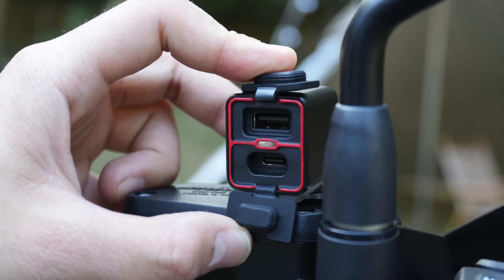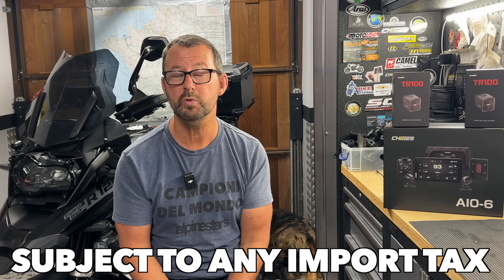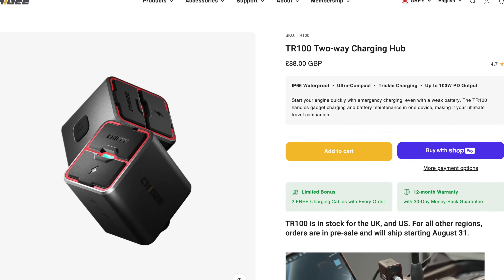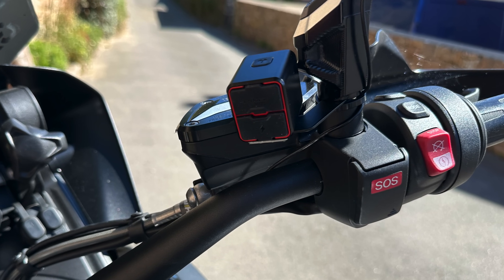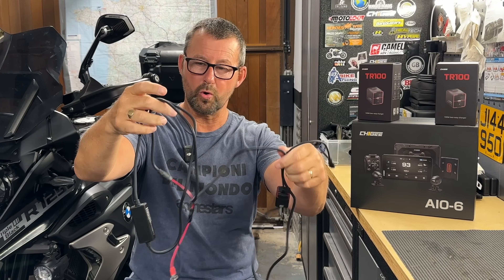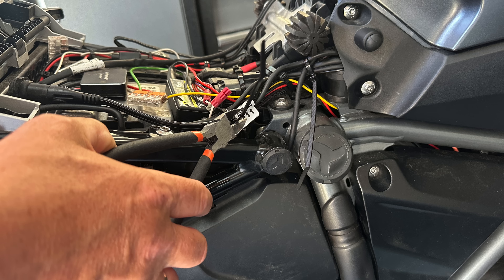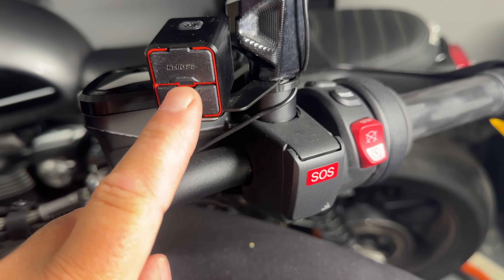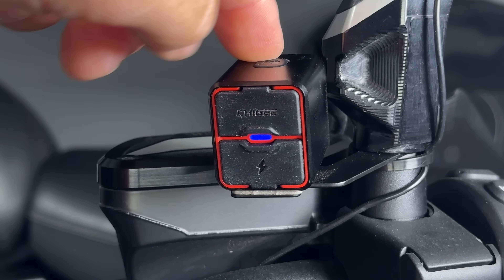Chigee's TR100.Is this small cube, possibly the best USB charger/ battery charger on the market?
Launched in 2024,  the TR100 is a strange, small cube looking device, that connects direct to your motorcycles battery. With some clever software, the x2 usb ports, not only allow you to fast charge your accessories ,but allows you to use the TR100 also as a battery tender, to keep your battery in tip top condition, by allowing reverse charging. The benefit of reverse charging, is that if your battery falls below the level required to turn the engine over, you can connect a power bank to the usb ports and charge the battery, to then allow you to start the engine. All very clever.

00:00 Introduction to the TR100
01:24 What's in the box
04:14 Installation guide overview
06:20 The finished installation on BMW R1250GS
07:13 Step by step installation
09:30 Using the TR100
14:44 Final thoughts

Thanks to UK supplier Nippy Normans and Chigee, for both supplying me with the TR100.

For UK customers, have a look at Nippy Normans